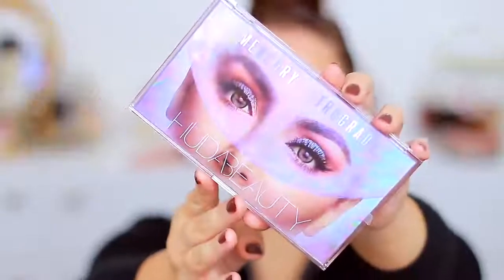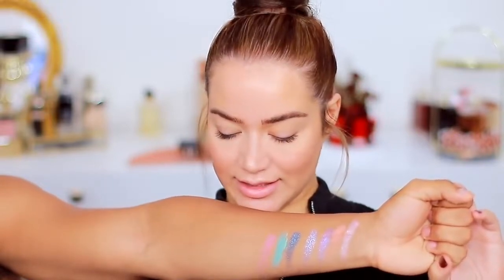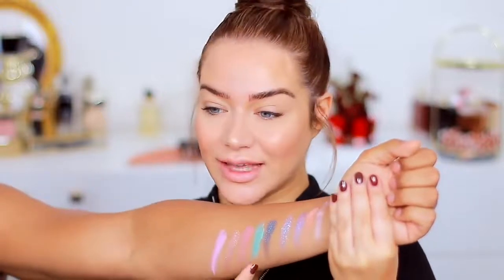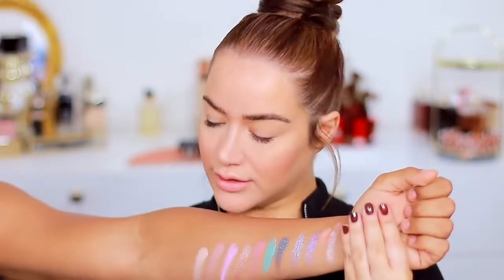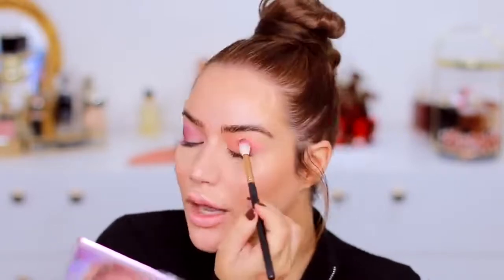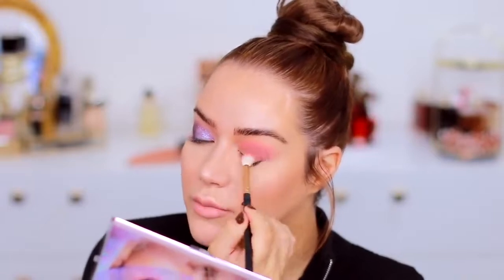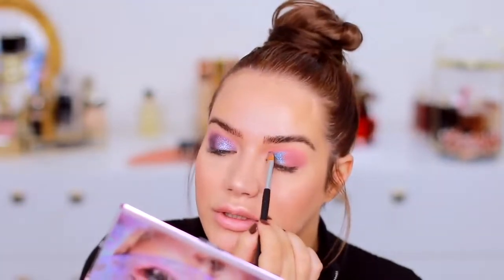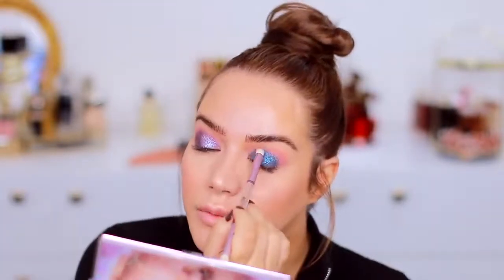NEW Huda Beauty Mercury Retrograde Palette | Brush Swatches & Review||Dream Beauty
Image of huda beauty glitter eyeshadow palette.
huda beauty glitter eyeshadow palette.
huda beauty eyeshadow palette price in india.
huda beauty eyeshadow palette amazon.
original huda beauty eyeshadow palette.
huda beauty eyeshadow palette nykaa.
huda beauty eyeshadow palette flipkart.
huda beauty eyeshadow price in india.
huda eyeshadow palette original.